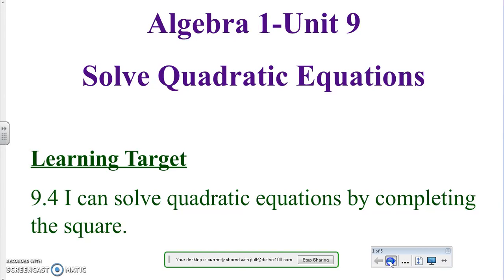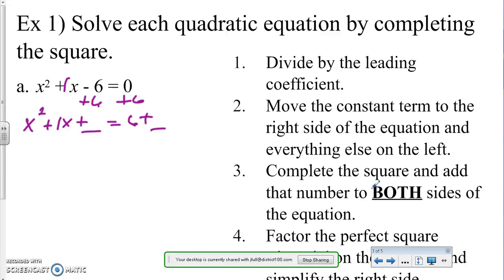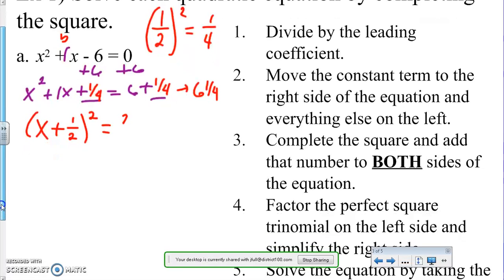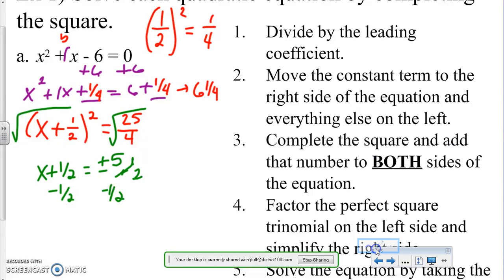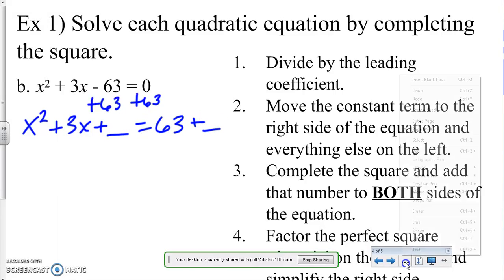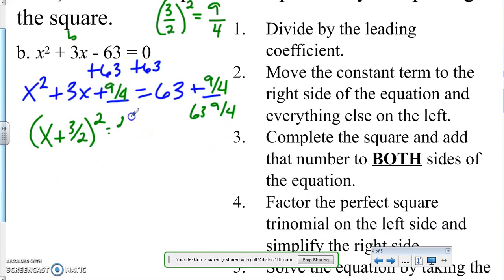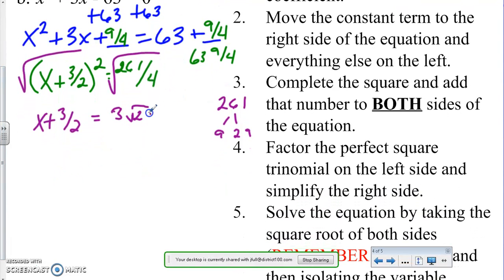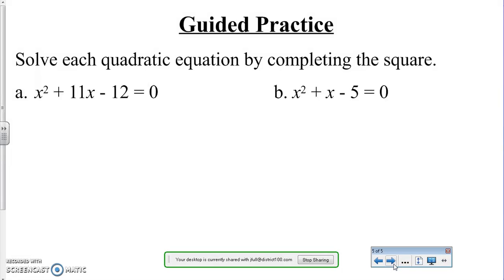9 4 Complete the Square Fractions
9.4 I can solve quadratic equations by completing the square. This lesson focuses on equations that will result in fractions when completing the square and use exact (simplified radical) answers.